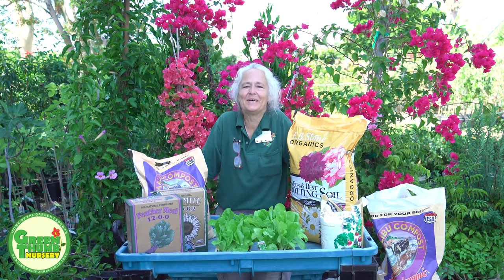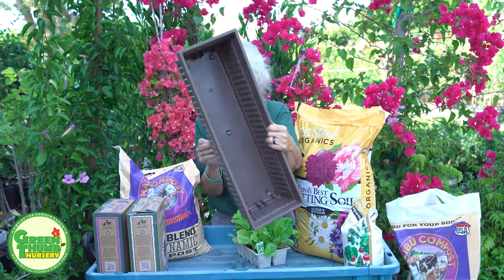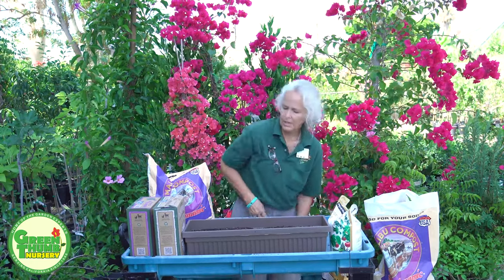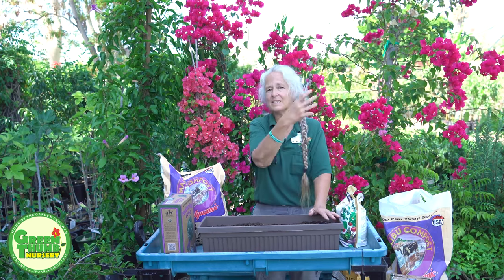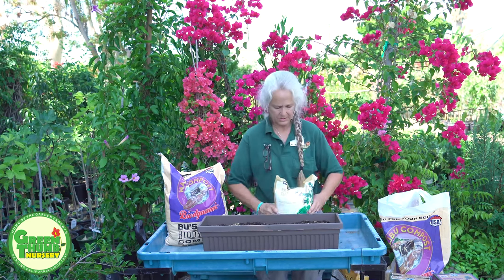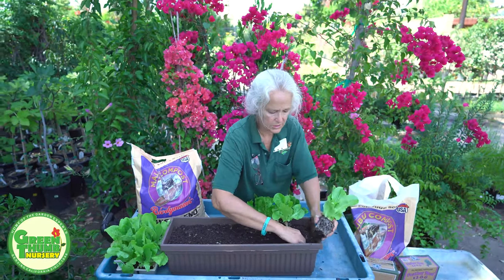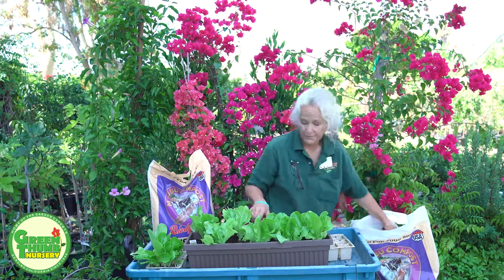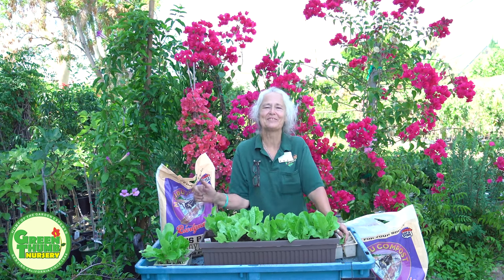How To Plant Lettuce in A Container Efficiently // Green Thumb Nursery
When planting lettuce in containers, there are a lot of things to consider in regards to preparation, fertilizers, soil types, top dressings, spacing and more.  In this week's video Kathy demonstrates how she plants up lettuce and goes into detail about all of the things that she factors in when doing so!  Please be sure to comment any questions you might have and if you have any video topic suggestions that you'd like to see us do in the future we encourage you to leave us your ideas as well. Enjoy!

Products Featured:
E.B. Stone Edna's Best Potting Soil
Malibu Compost Top Soil
Down To Earth Feather Meal
Down To Earth Azomite
Epsom Salts

If you are interested in any of the products/plants featured in the video be sure to head down to your local Green Thumb Nursery (we have five locations in Southern California; Lake Forest, Ventura, San Marcos, Canoga Park and Santa Clarita).

For our store hours, our store location addresses, to sign up for our weekly newsletter / free coupons, to read our new gardening blogs/articles, research plants via our brand new plant library, order sod, gift cards and more please visit us